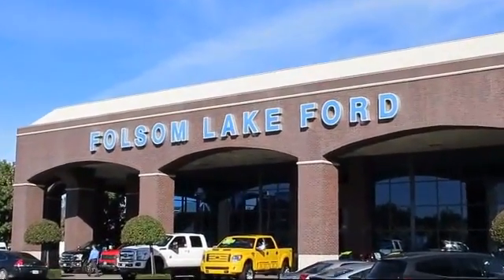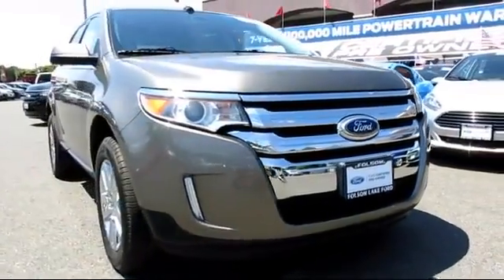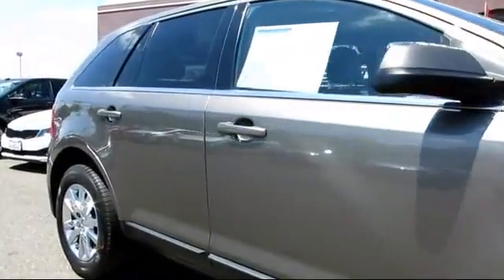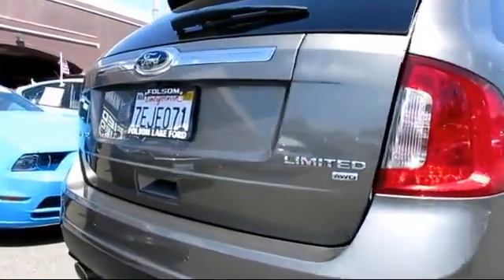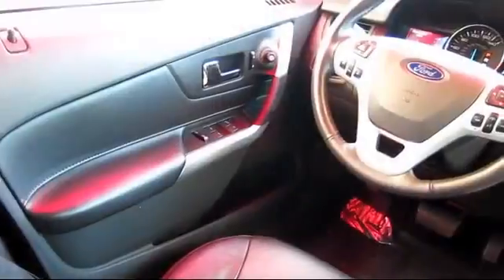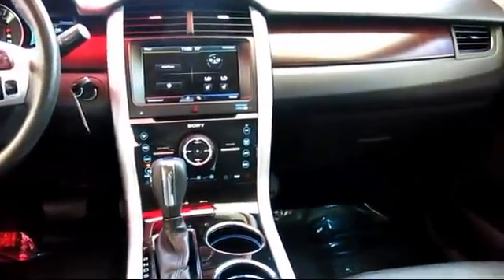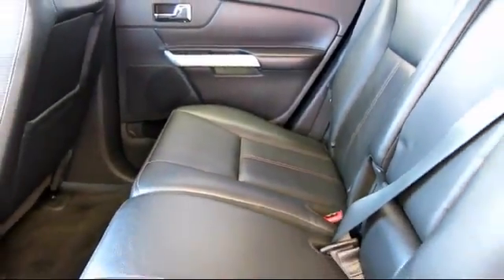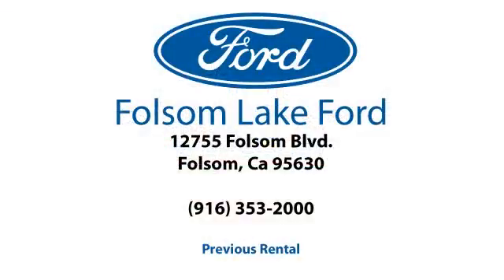2014 Ford Edge Sport Utility Limited Folsom Sacramento Roseville Elk Grove El Dorado Hills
2014 Ford Edge Sport Utility Limited Stock Number: R26638 Vin:2FMDK4KC3EBA50922.

12755 Folsom Blvd.